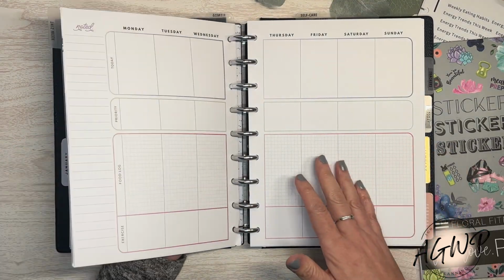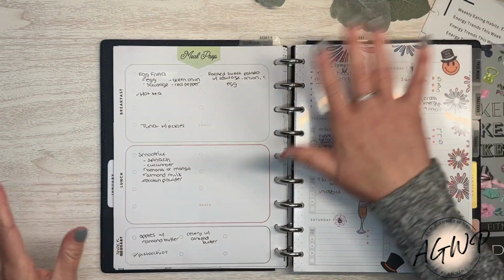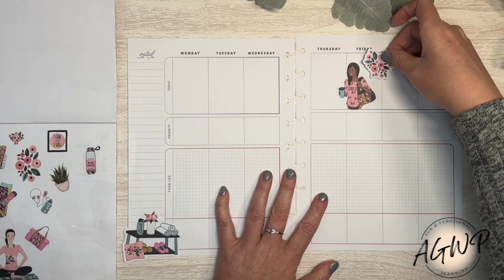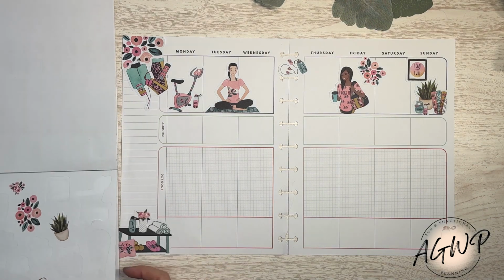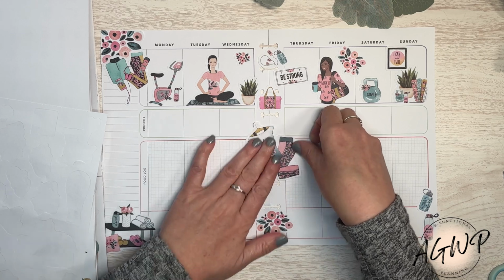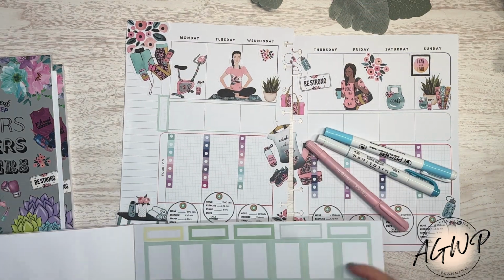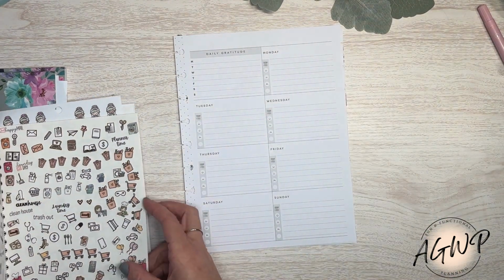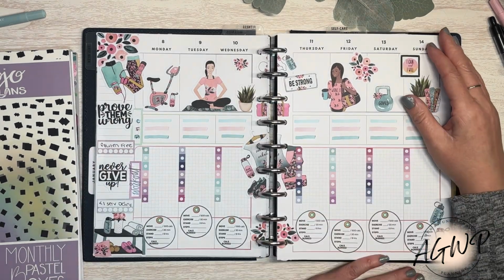Plan With Me: Weekly Fitness & Wellness Planner Setup | Week of January 8th | Happy Planner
Label paper used for stickers
FineTip Colored Markers (TwoHands)
Mr. Pen Mildliners
Mr. Pen Grid Washi
32lb paper (similar to Happy Planner paper - perfect for printing own planner inserts)
90lb paper (163 gsm) - same gsm to Archer & Olive (so less shadowing and bleed through)